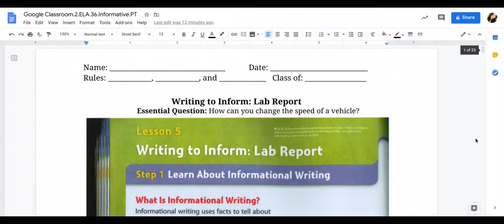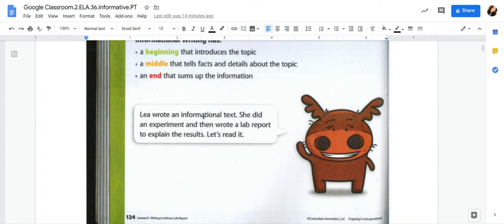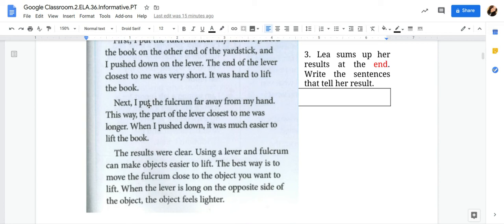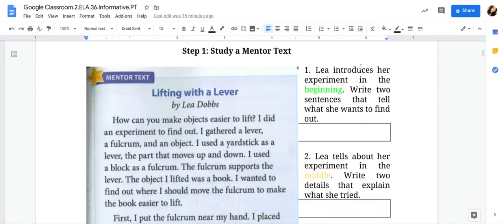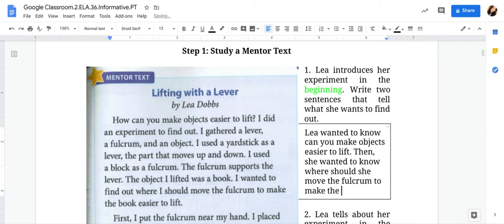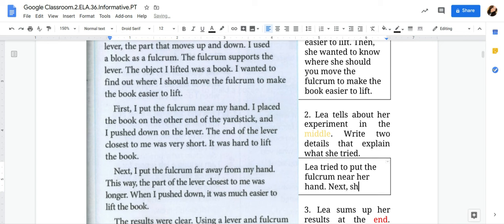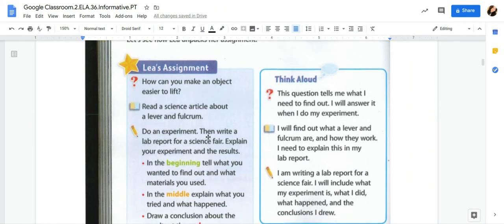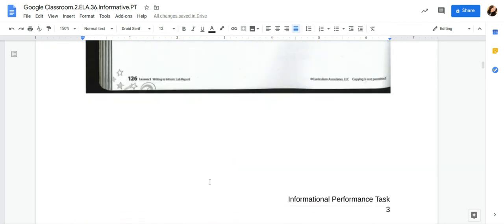Performance Task: Informational Text - Writing a Lab Report MONDAY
Please complete step 1 then start brain storming your lab report.

Step 1: Study a Mentor Text